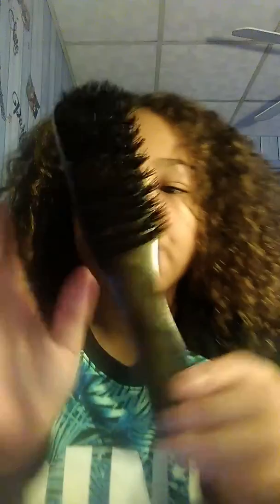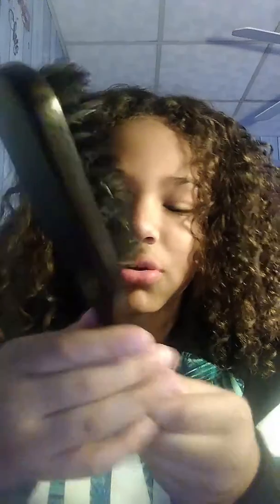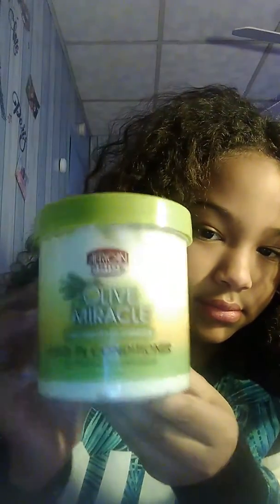How to do a slick low ponytail with edges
Hey guys love u and stay too for what I got for Christmas